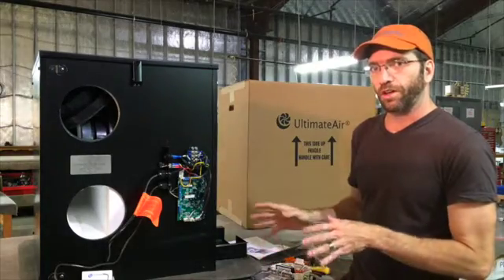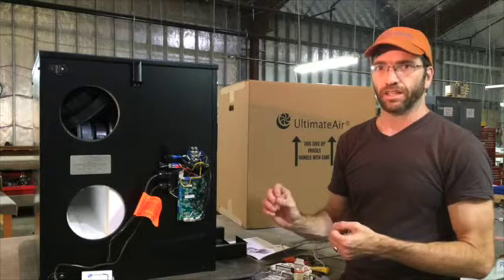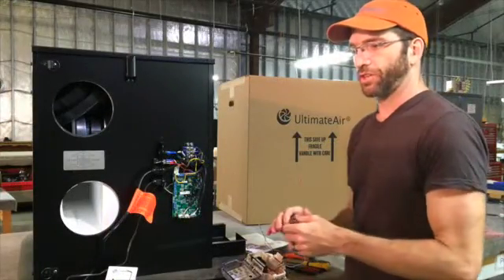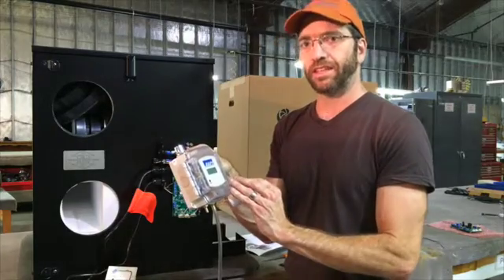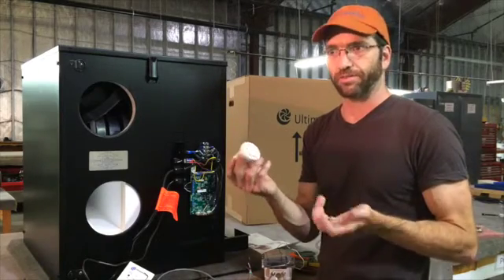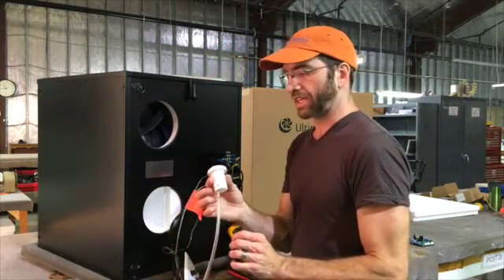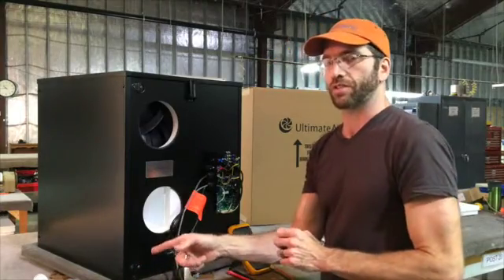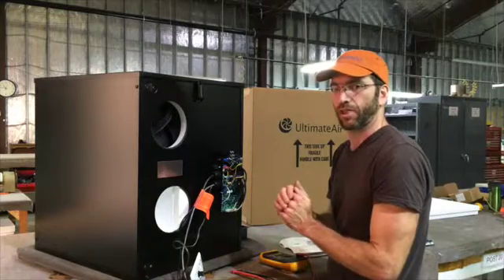UltimateAir Pressure Control Transmitter July 2015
UltimateAir can help stabilize and control indoor building pressure with this optional Pressure Control Transmitter. Watch this video to learn how to setup and utilize the pressure measuring transmitter with the most energy efficient form of ventilation on the planet.